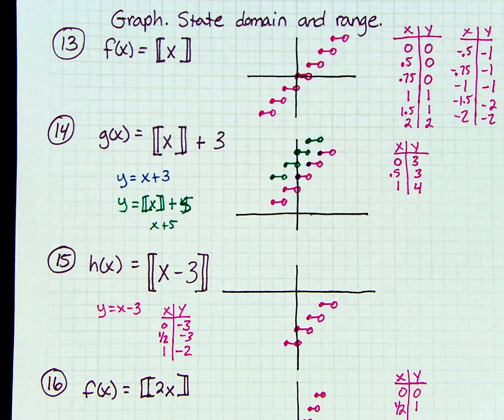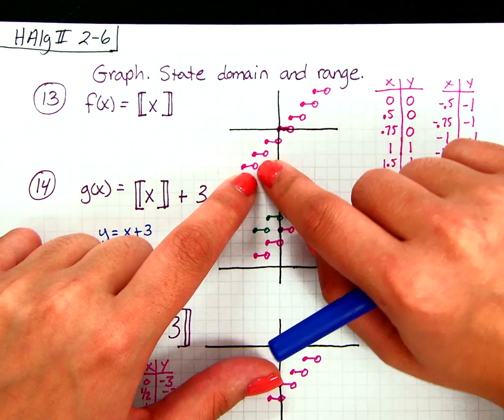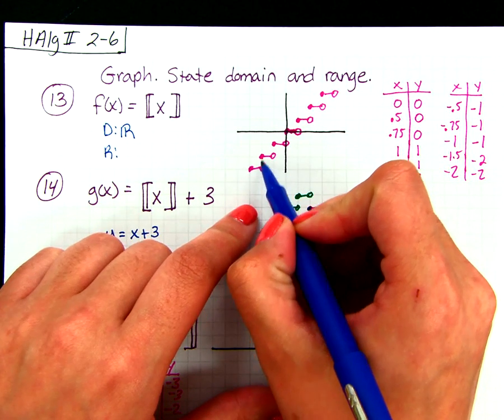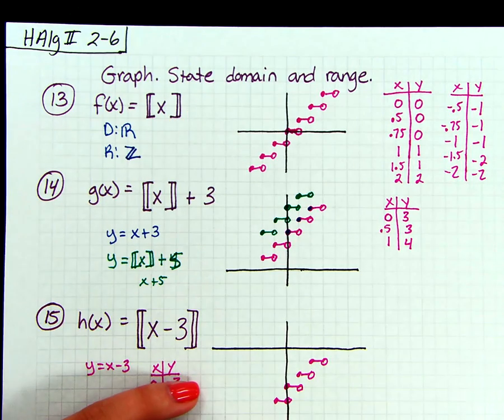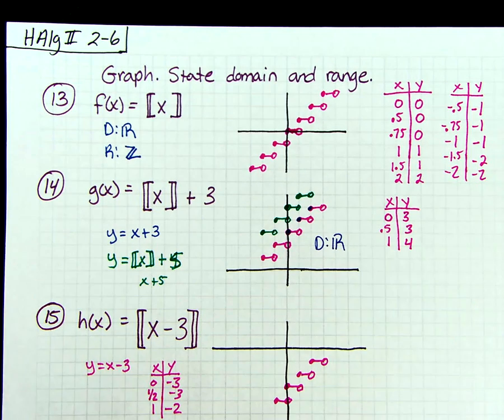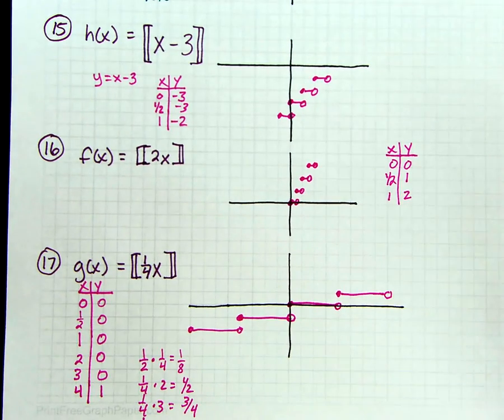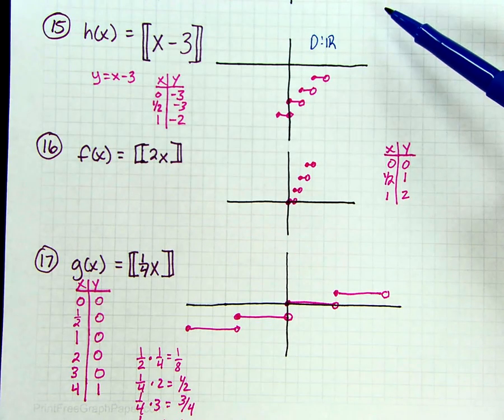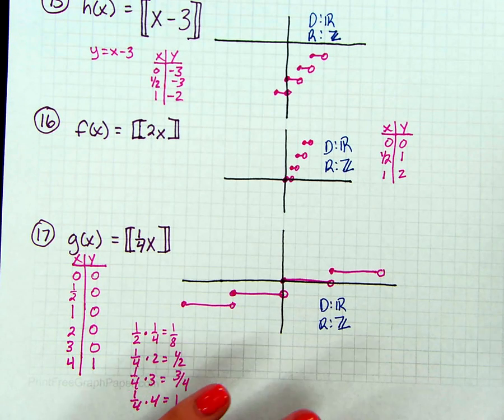Algebra 2 Ch2-6 Part F - Step Functions Finding Domain Range